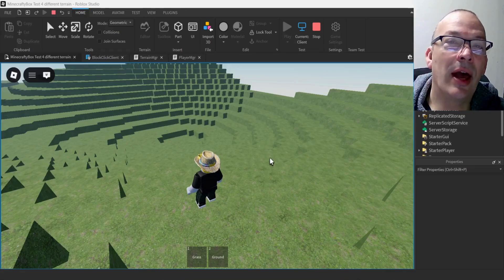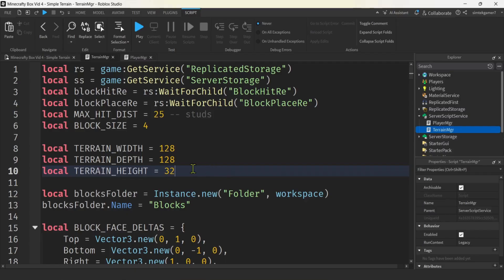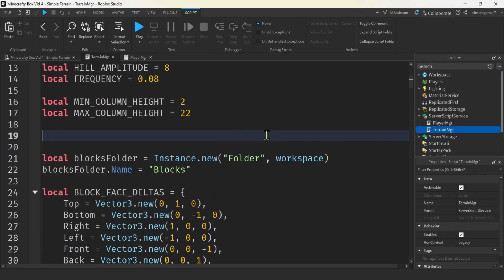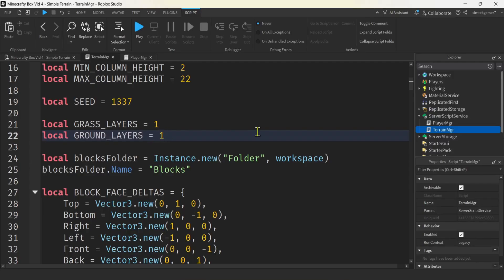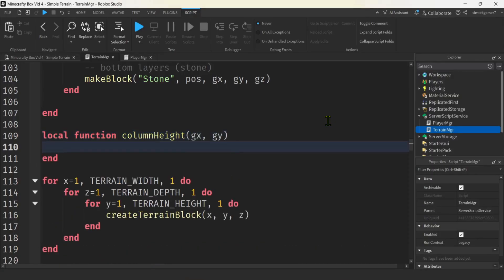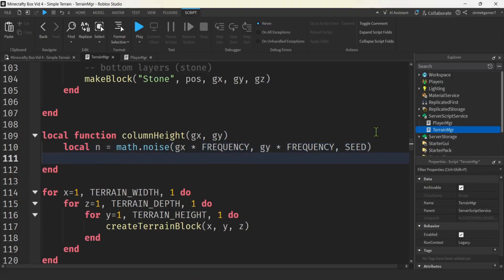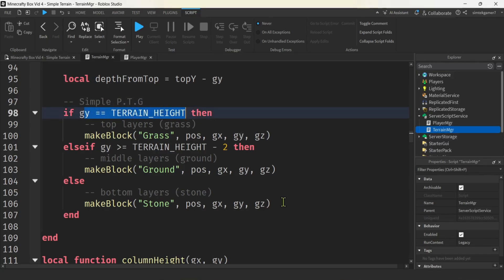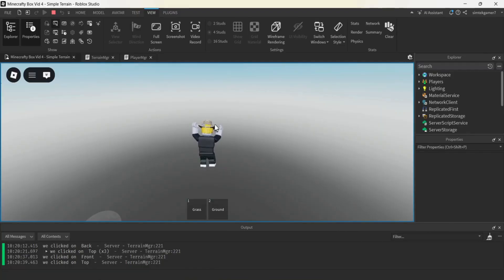Create Random Minecraft Style Worlds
How to create random Minecraft style worlds using Procedural Terrain Generation

Starter Game from last video (Minecrafty Blox Vid 3)